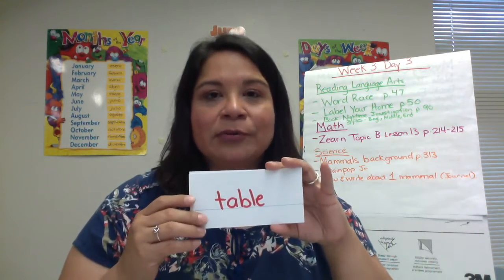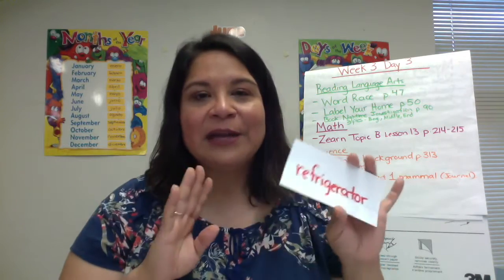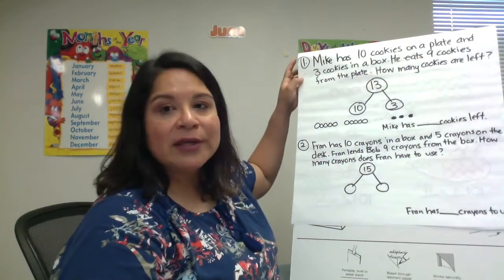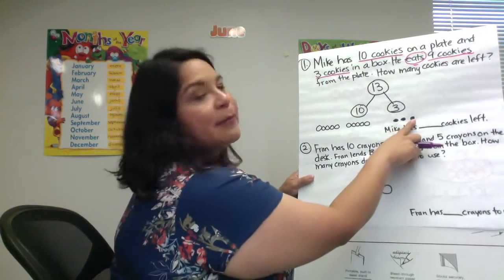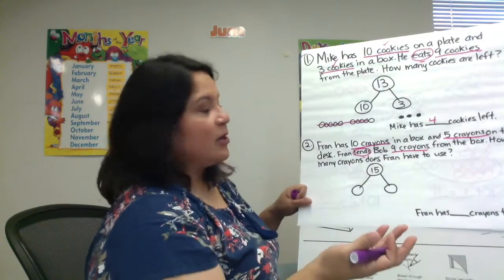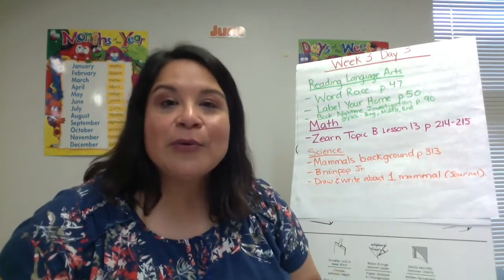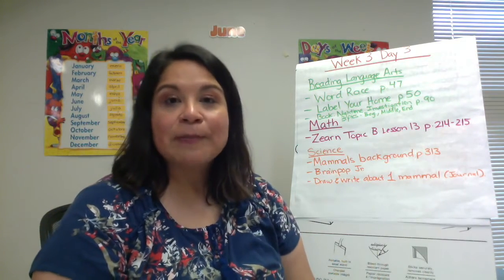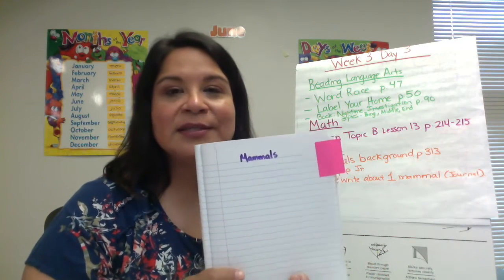Week 3 Day 3 Wednesday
Bilingual Summer School: Reading, Math, Science